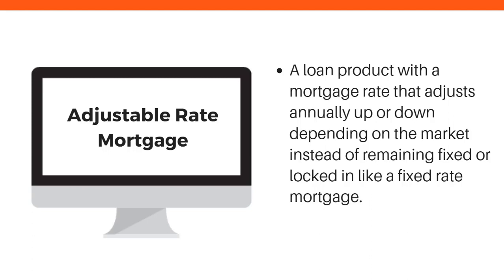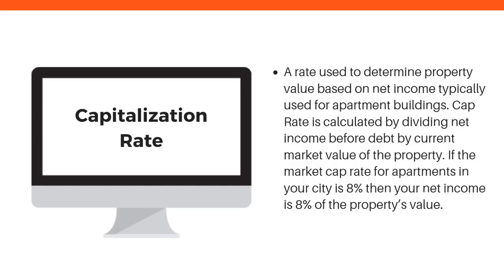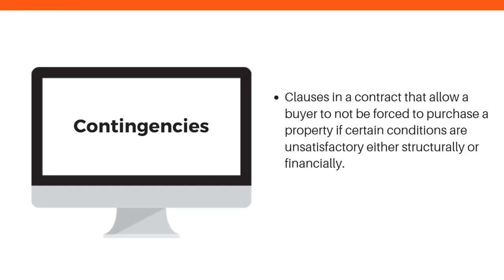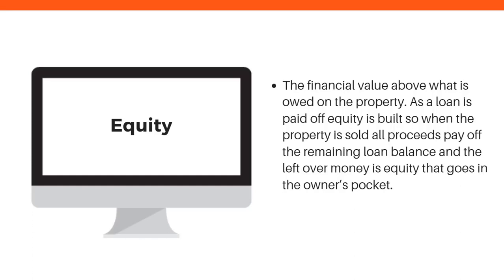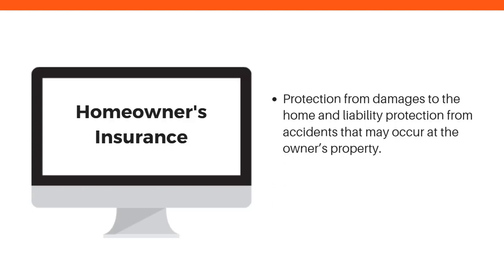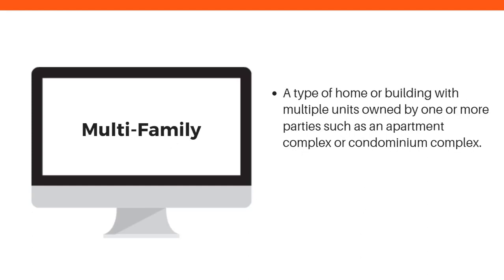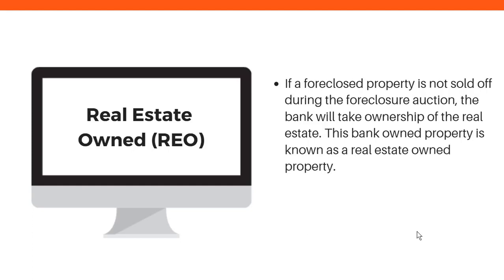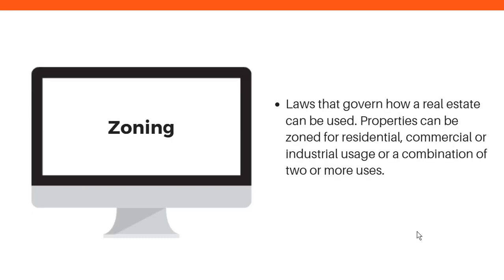Real Estate Vocab Terms You Should Learn First